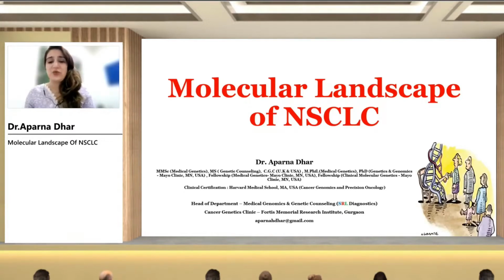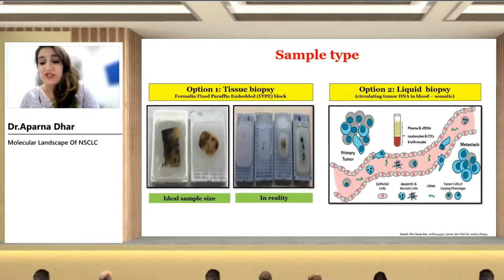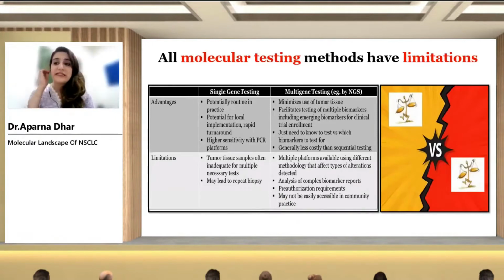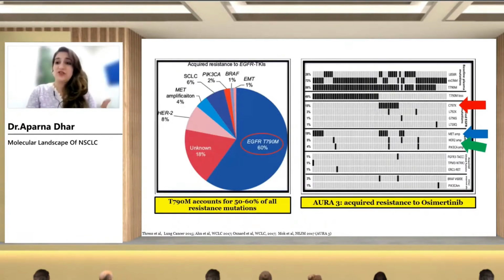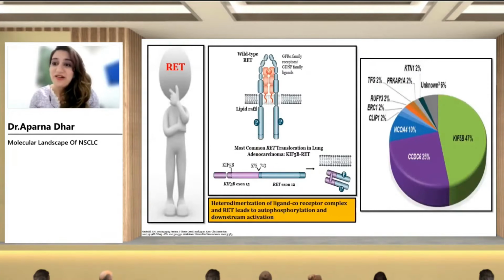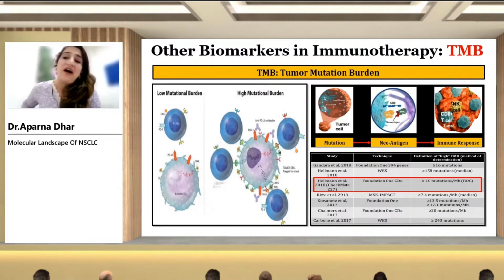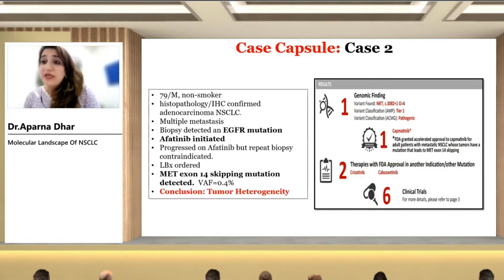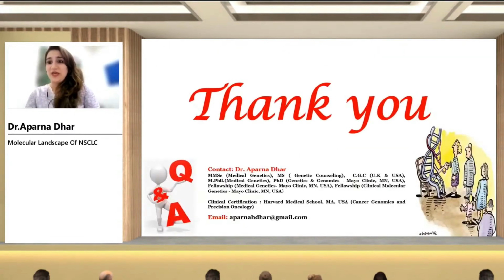Molecular Workshop Dr Aparna Dhar Molecular Landscape Of NSCLC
Molecular Workshop - 5th Master Class in Lung Cancer | 23 July 2022 | 10:00 AM IST | Hotel Courtyard Marriott, Mumbai